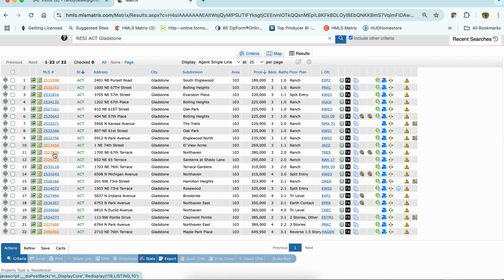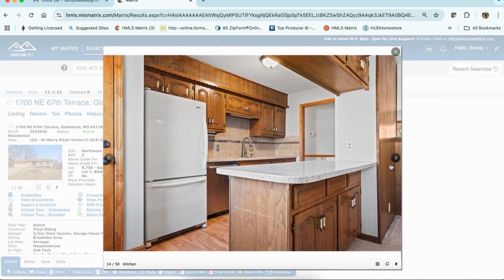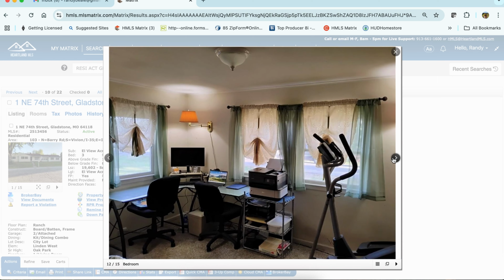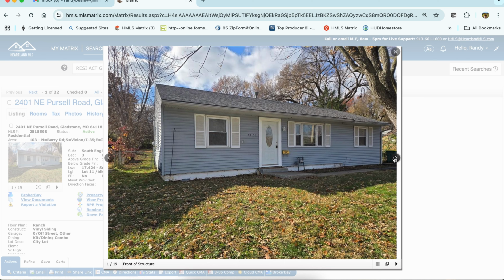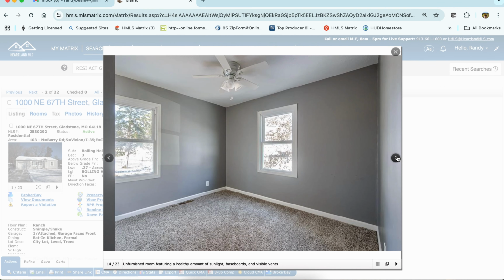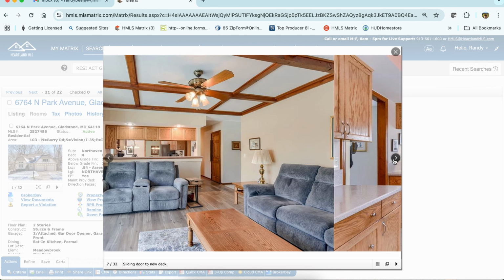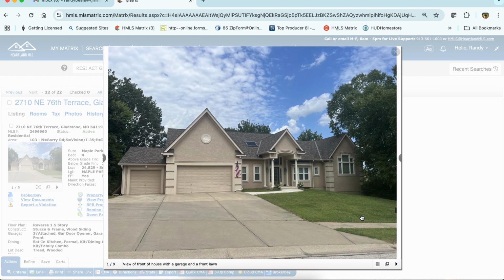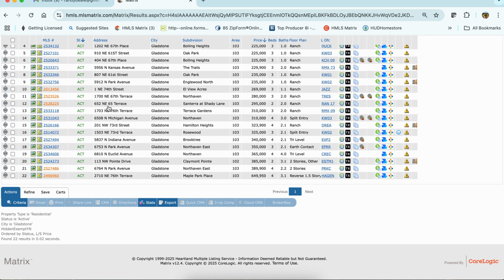What Can You Buy in Gladstone MO in 3 Price Ranges! Real Estate Update! 🏡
In this video I briefly discuss some basic details about Gladstone MO and then go into a breakdown of the real estate market. I show houses currently for sale in 3 price ranges, starter, average and upper. I hope this video is educational and entertaining for you!

Randy Beale, B.Ed., Realtor, ABR
10+ Time-Five Star Real Estate Agent
Home & Land Realty

Check me out on Zillow for recent sales and client testimonials

Curious about what you can buy in Gladstone, MO? In this real estate update, we break down what’s available in three different price ranges, from affordable houses for sale to high-end homes for sale. Whether you're a first-time homebuyer looking for budget-friendly options or exploring more luxurious real estate for sale, we've got you covered. Learn about available financing options like FHA loans, VA loans, USDA loans, and conventional loans to help you make the most of your budget. With expert real estate advice from a trusted Kansas City realtor, discover the best home and land real estate in Gladstone and get insights on how to navigate the Kansas City real estate market. Don't miss out on finding your dream home at the perfect price!